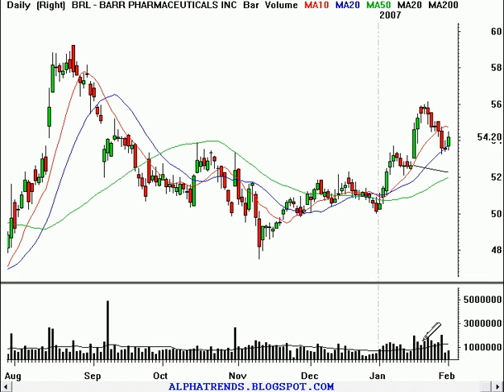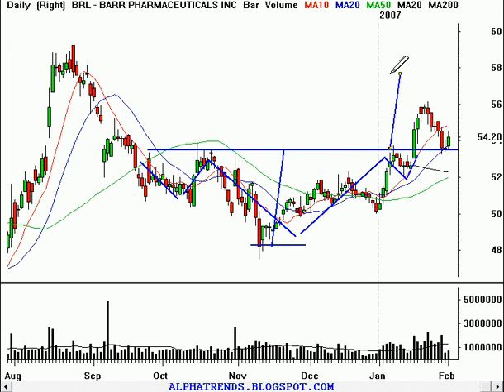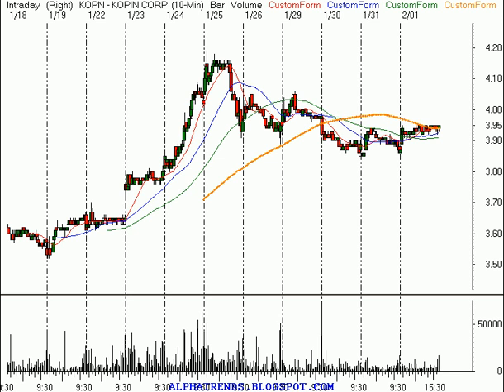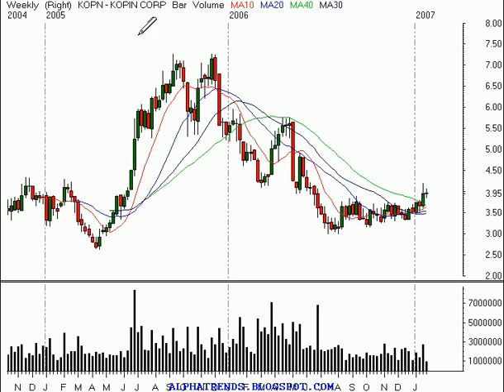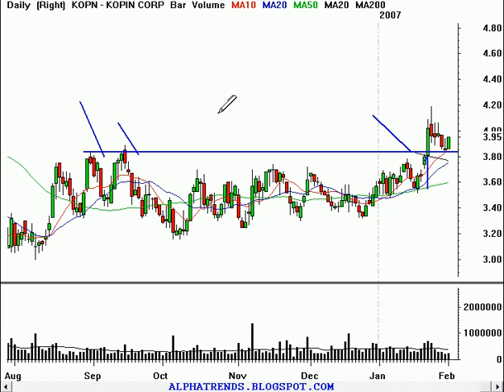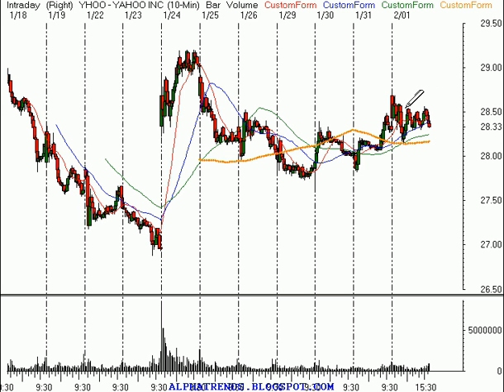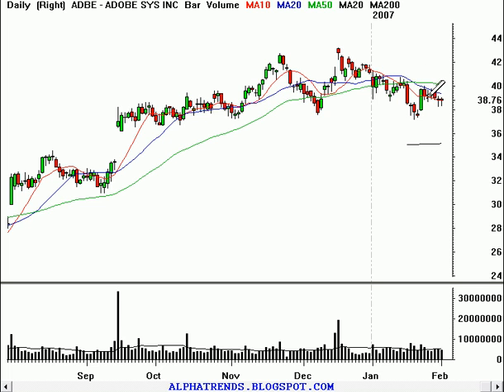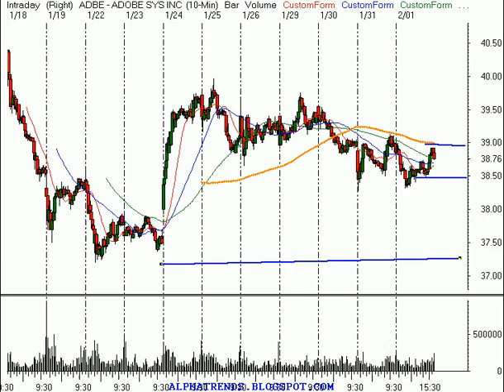Technical Analysis Daytrade and Investing Ideas for 2/2/07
Technical analysis video of individual stock trading ideas for Friday February 2, 2007 including;  Barr Pharmaceuticals, Inc. (Public, NYSE:BRL), Kopin Corporation (Public, NASDAQ:KOPN), Yahoo! Inc. (Public, NASDAQ:YHOO) and Adobe Systems Incorporated (Public, NASDAQ:ADBE).  Trend analysis for daytraders and swingtraders of stocks and options. Trading stocks involves risk; this information should not be viewed as trading recommendations.

 I HAVE NOT CHECKED TO SEE WHEN EARNINGS ARE DUE FOR ANY OF THESE STOCKS, BE SURE TO CHECK BEFORE CONSIDERING AN OVERNIGHT HOLD!